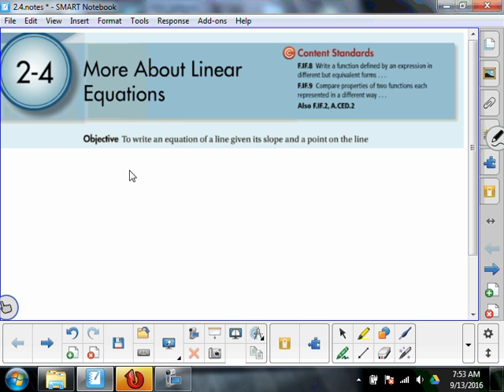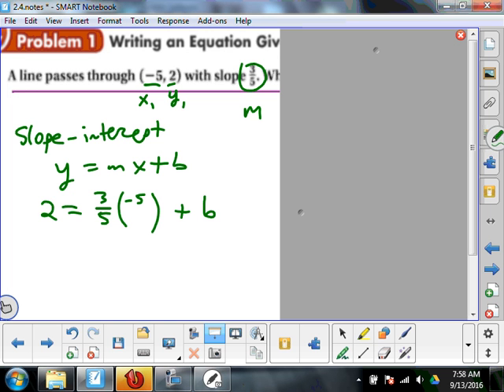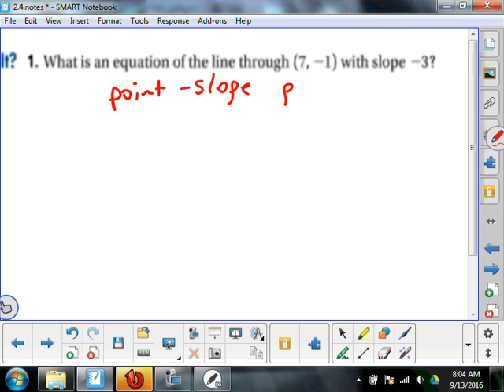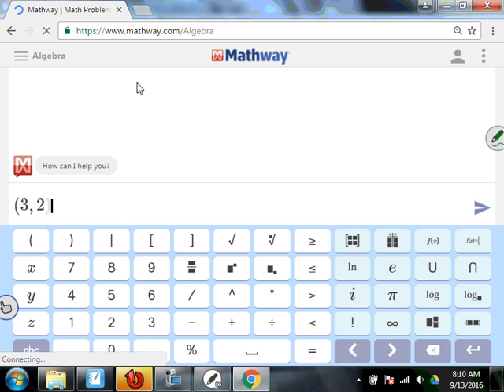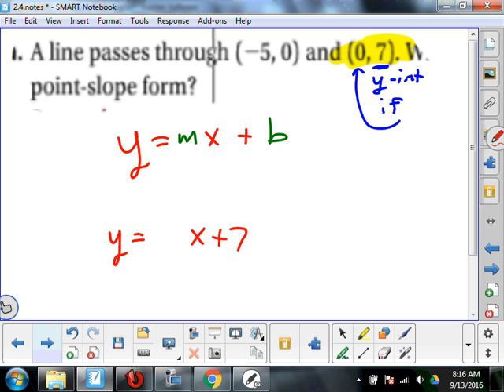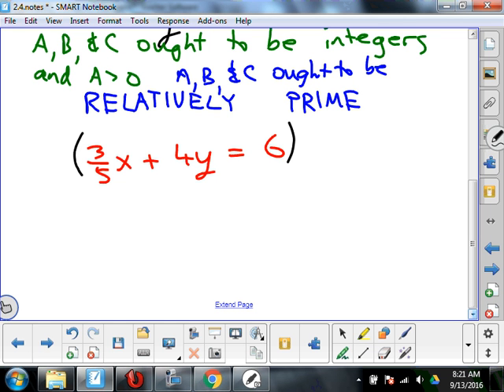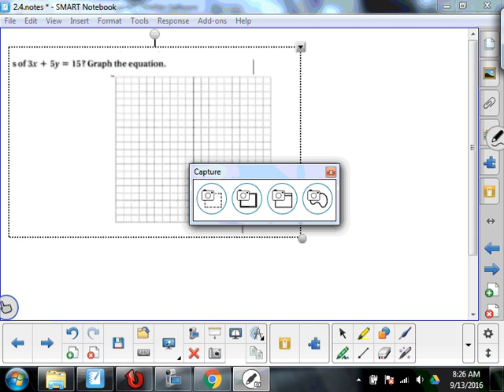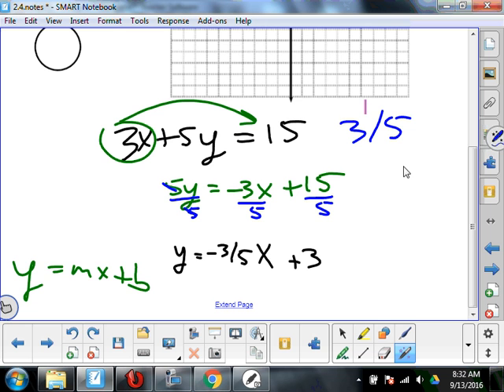Algebra II 2 4 Notes